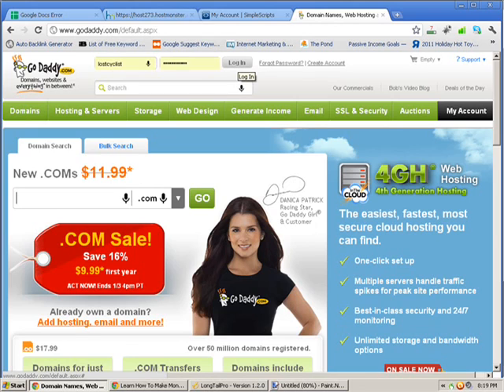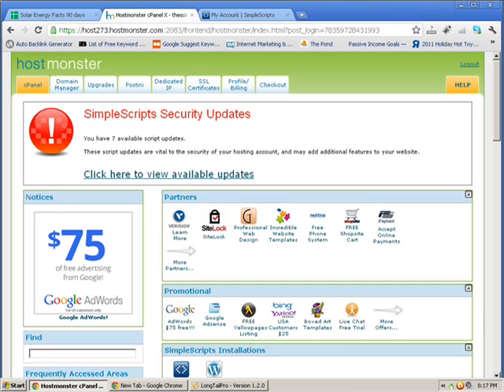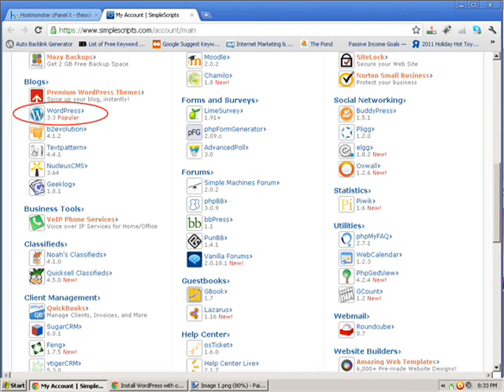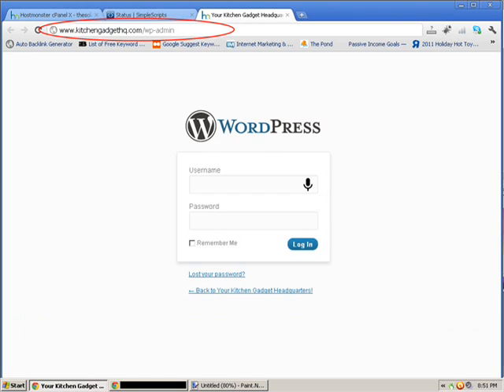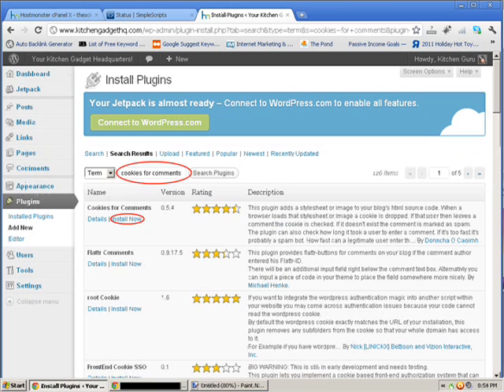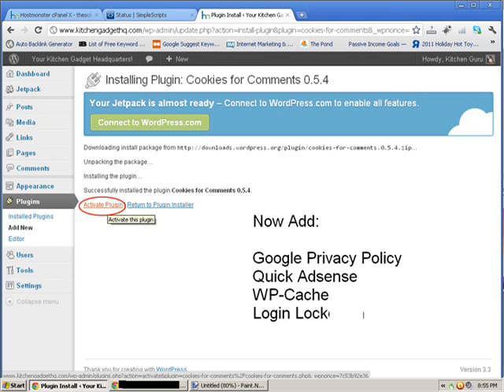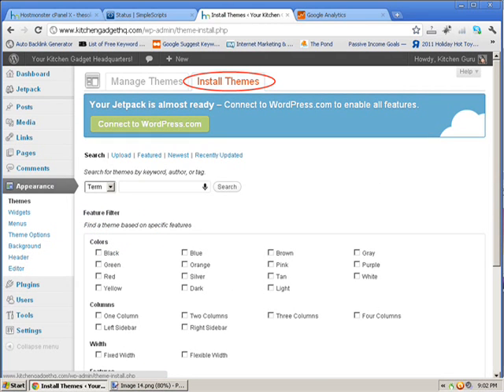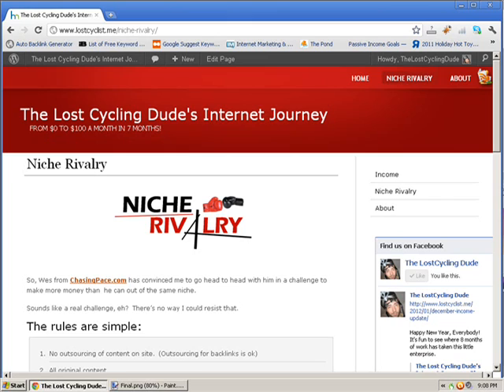The LostCyclist Guide to Installing A Wordpress Site With CPanel And Simple Scripts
Here I take you through, step-by-step on redirecting the nameservers of the domain you just bought in the last session, and adding Wordpress framework to your new domain.

As long as your hosting provider gives you both a Cpanel and Simple Scripts, this video should pretty much work for you.  Here is the hosting I use